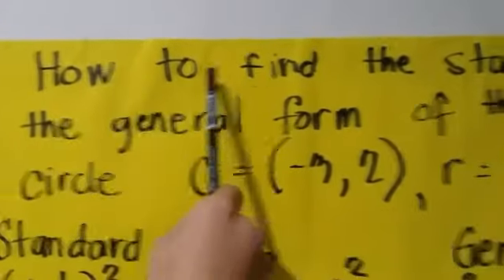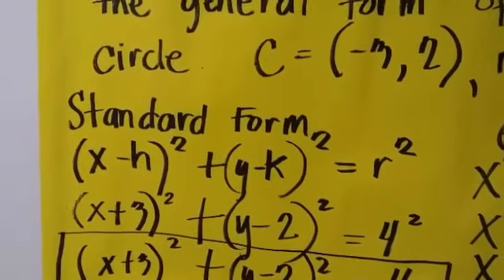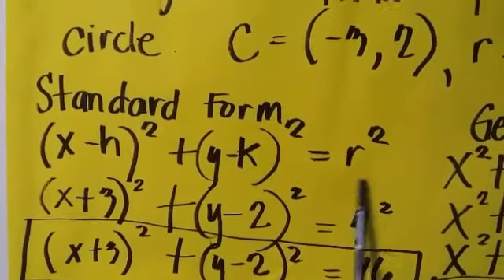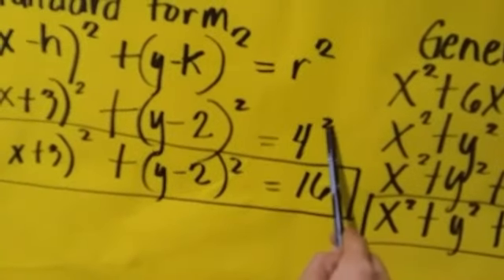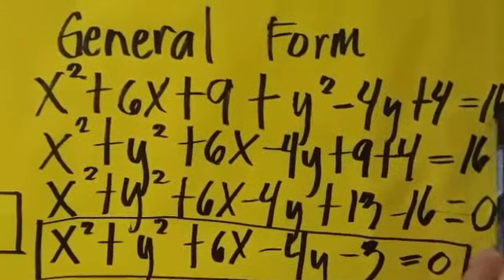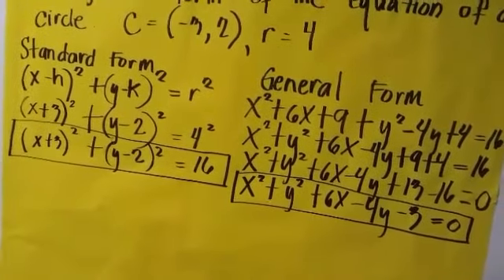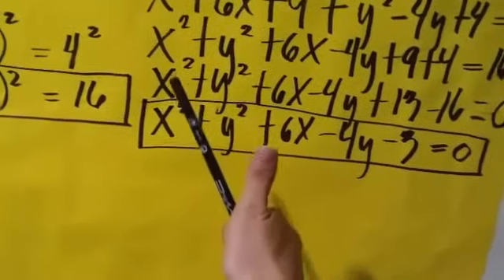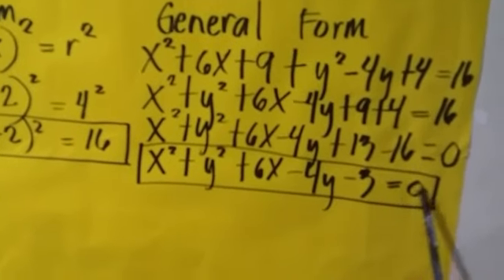How to find the standard form and the general form of the equation of acircle byIldyMariBacongallo